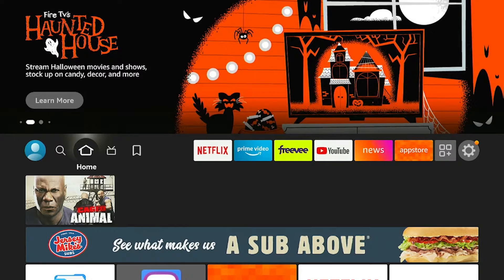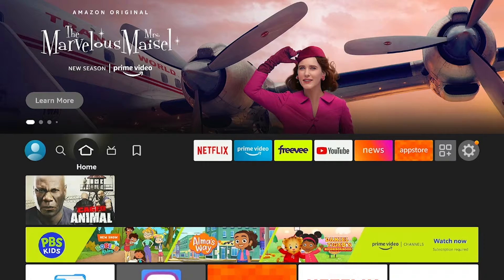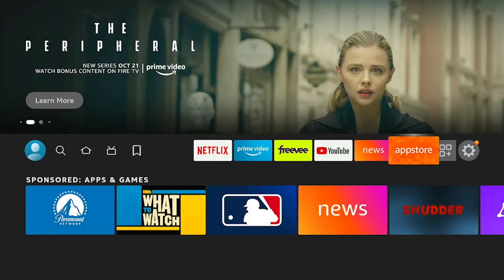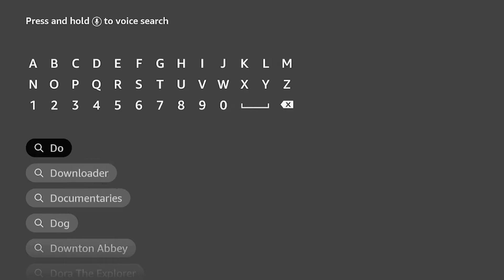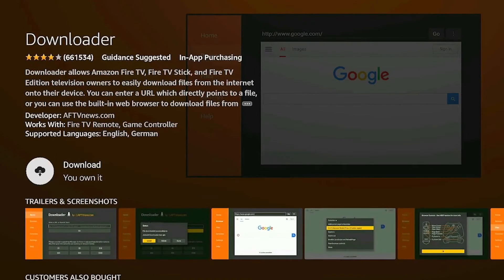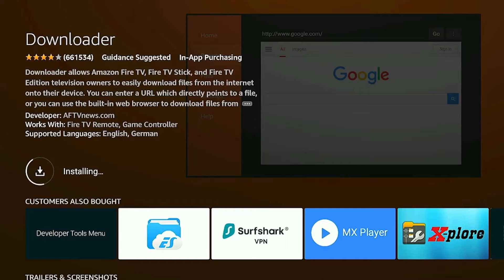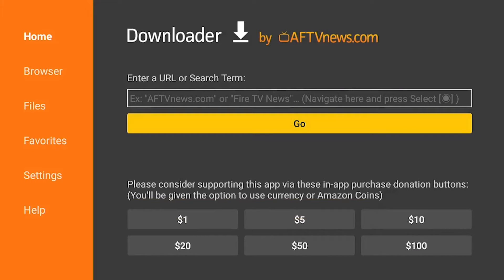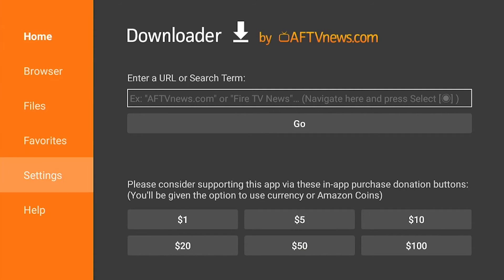How To Get The Downloader App for Your Fire TV Stick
In this video I show how to get the downloader app for your fire tv stick

My Gears

Other Accessories